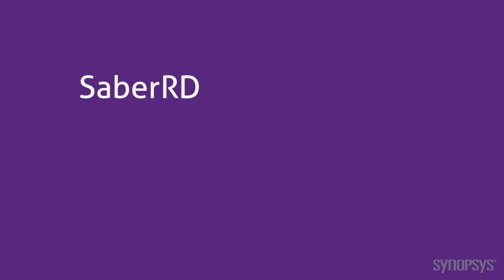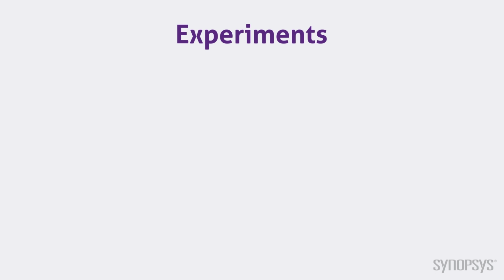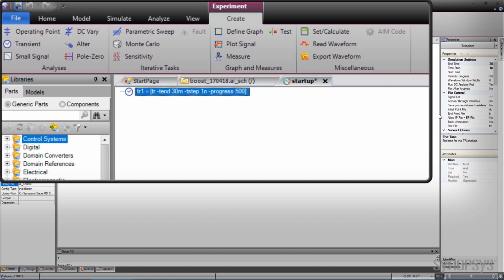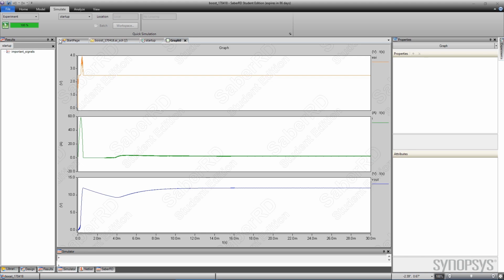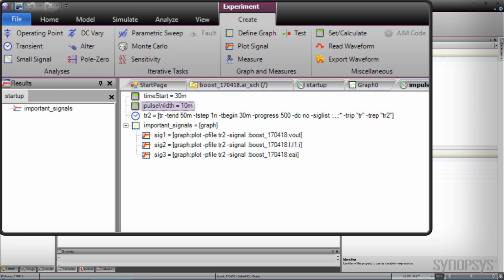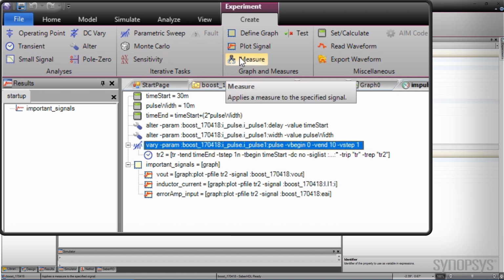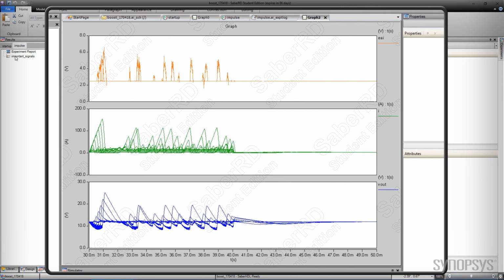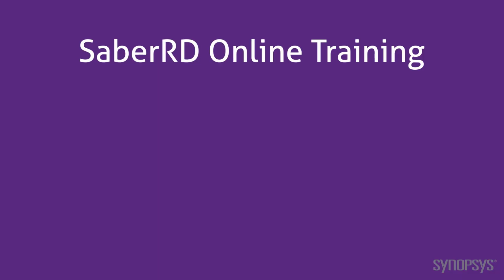SaberRD Training 4: Test Automation | Synopsys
This is video 4 of 9 in the Synopsys SaberRD Training video series. This is appropriate for engineers who want to ramp-up on SaberRD circuit analysis and multi-domain simulation capabilities and includes accompanying hands-on labs. This video shows how to automate frequently used tests, waveforms, measurements, and reporting using Experiment Analyzer.